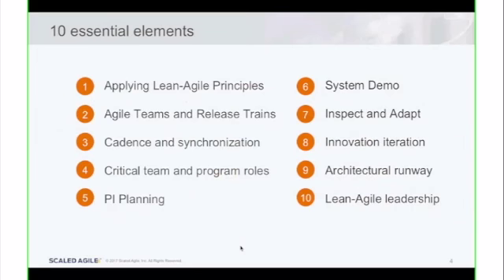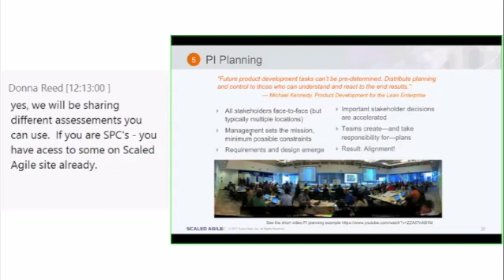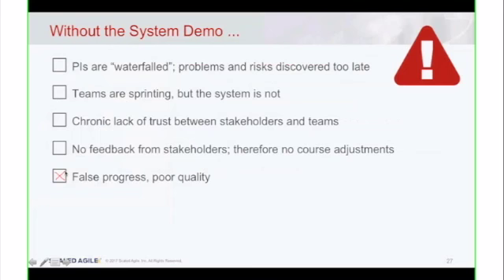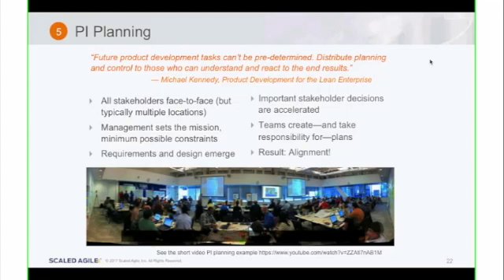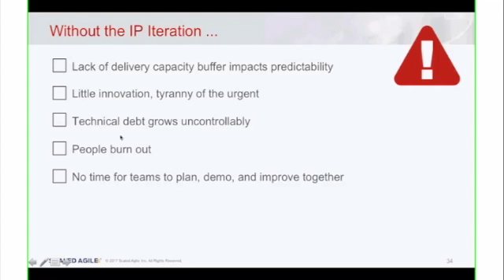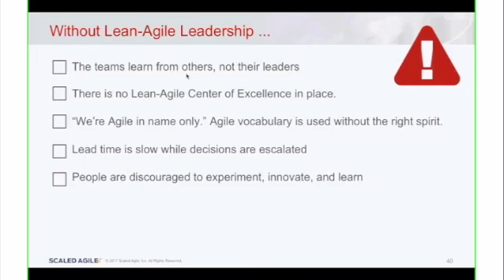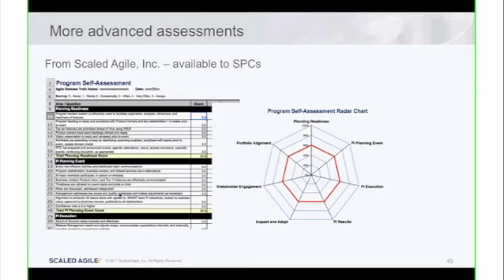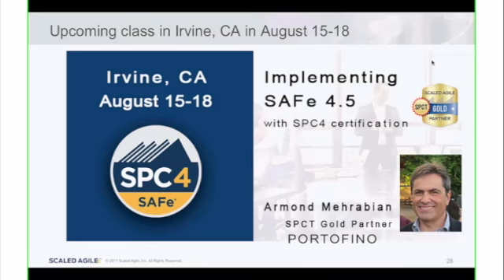Webinar: How well is Agile scaling for you?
This is a live recording of a webinar conducted on June 22, 2017 with the AgilistaPM on how to assess the quality of a scaled agile implementation.

You can get an additional discount of $200 to my upcoming Implementing SAFe class in Irvine, CA IF YOU REGISTER BEFORE JULY 14